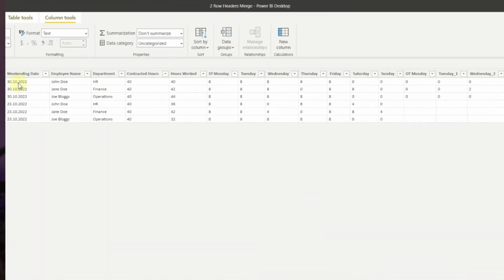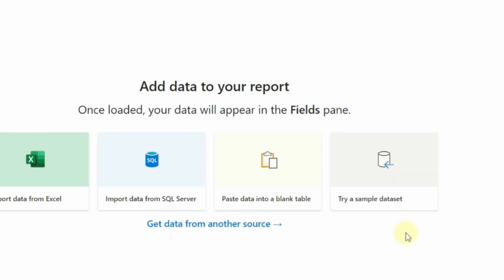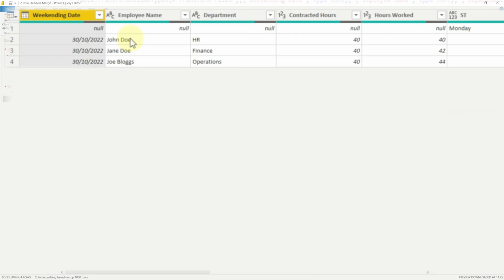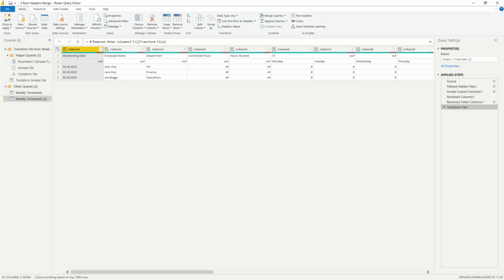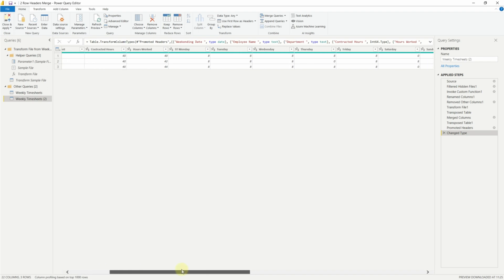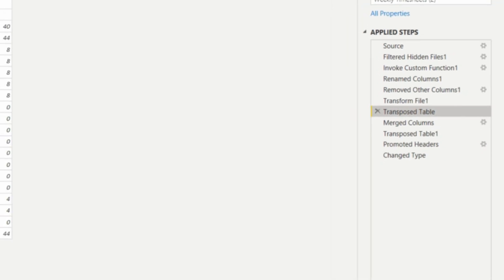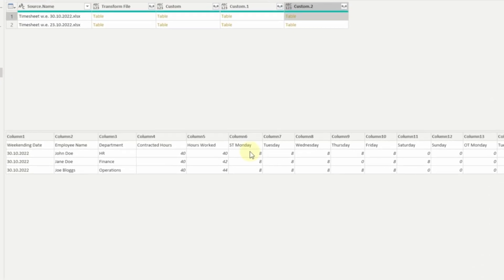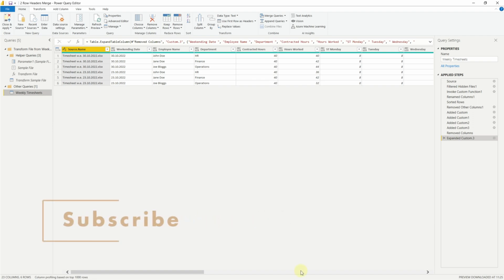Simple Trick to Combine Multiple Files with Headers on 2 Rows | Power Query | Power BI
In this video, I will show you how to easily merge 2 files together when they both have 2 headers on different rows and keep the header order and format from the latest saved file.

00:00 - Intro
00:23 - Overview
01:01 - Load in data
01:47 - Transform data - Create Steps
06:24 - Transform data - All Tables
10:03 - Final result